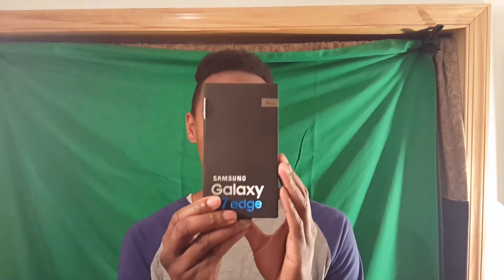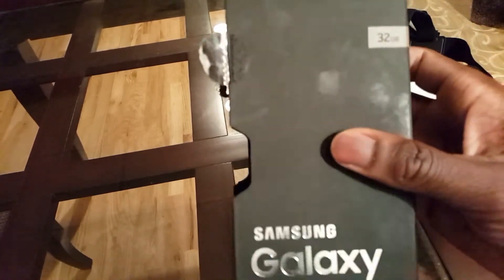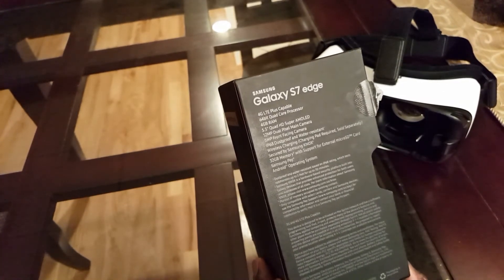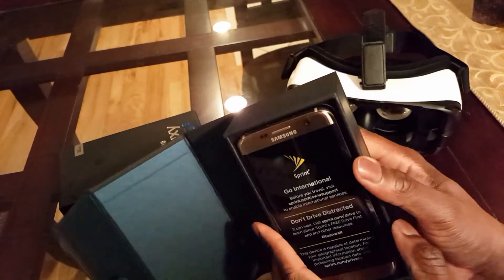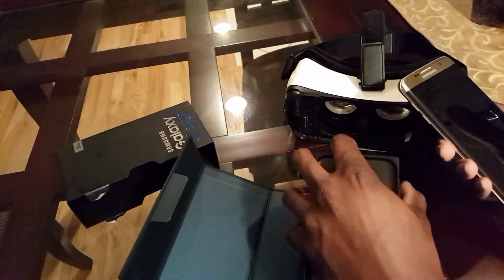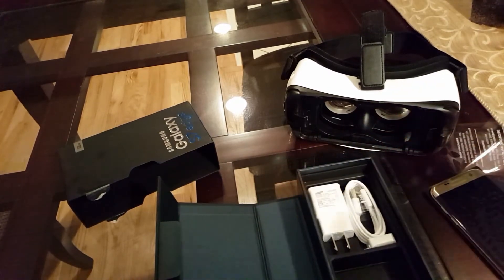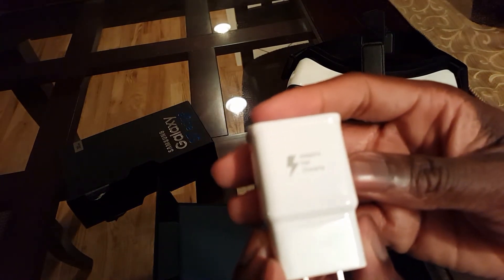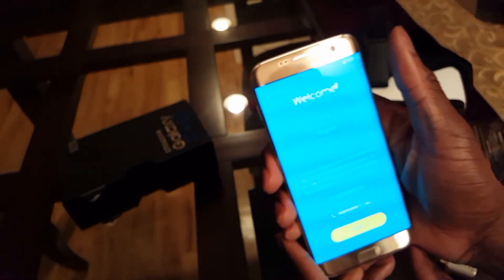Samsung Galaxy S7 Edge Gold Platinum Unboxing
I used my Samung GS6 Edge to record. This is the Samsung GS7 Edge Gold Platinum edition powered by Sprint.

Romie Omni here,

Follow me on:

Twitter, Vine, Instagram: @RomieOmni
Formally Romie_93